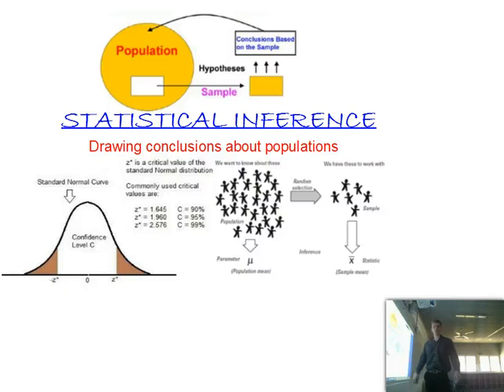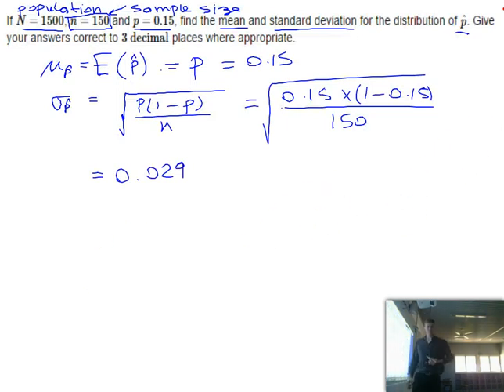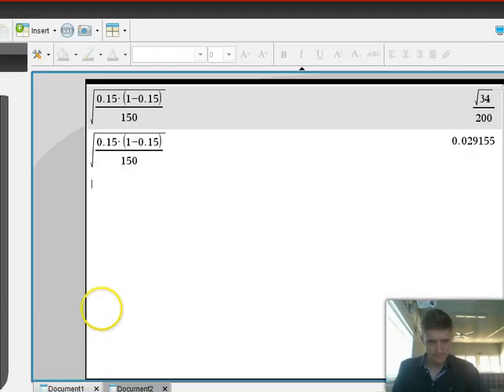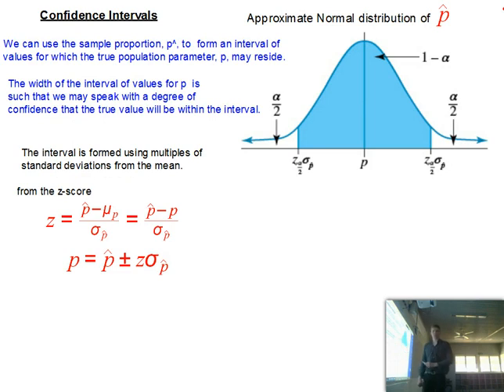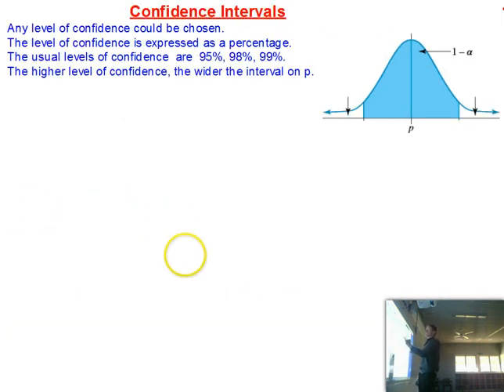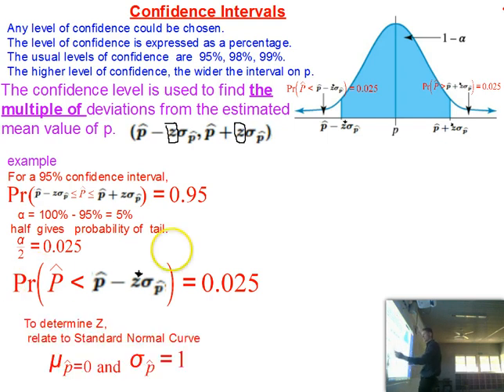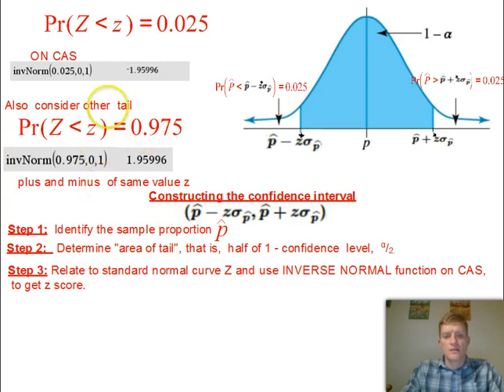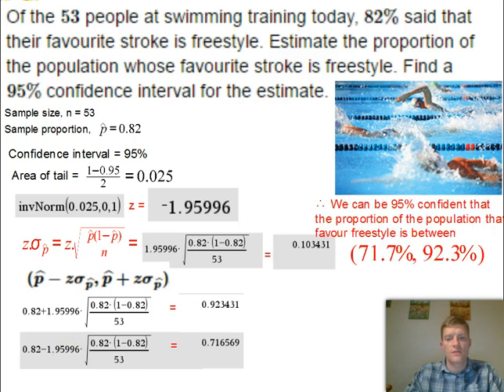VCE Maths Methods - Statistical Inference part 3